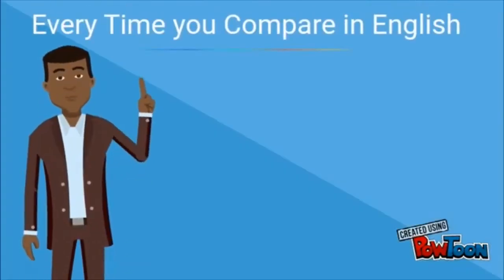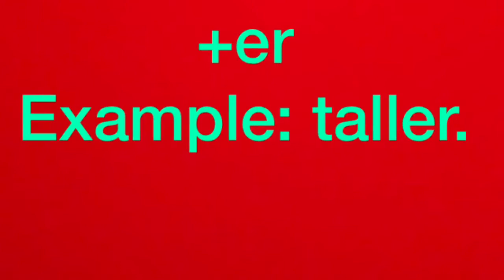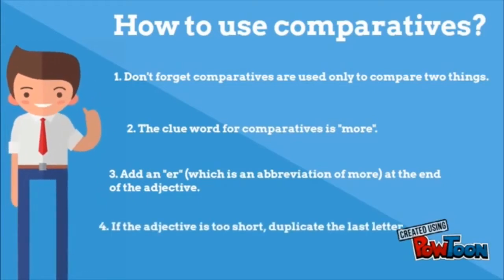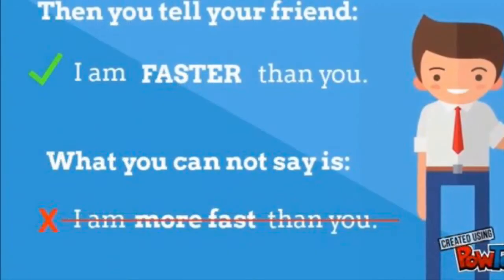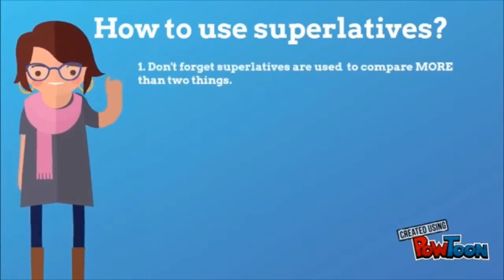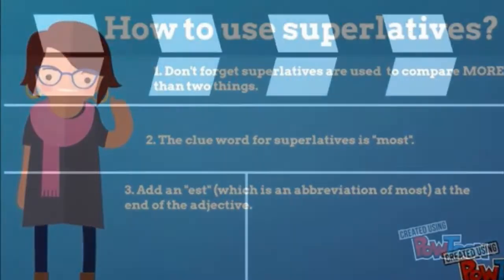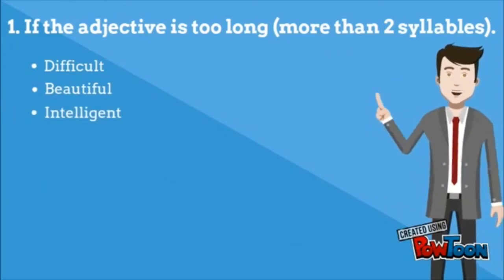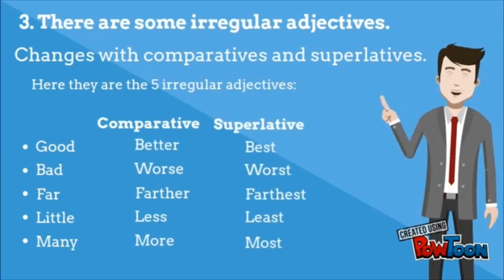Comparatives And Superlatives